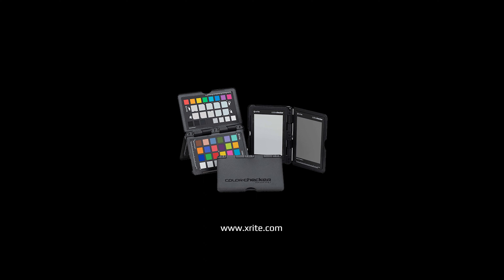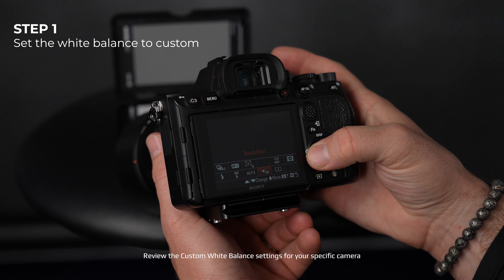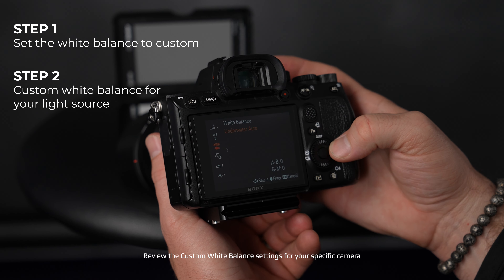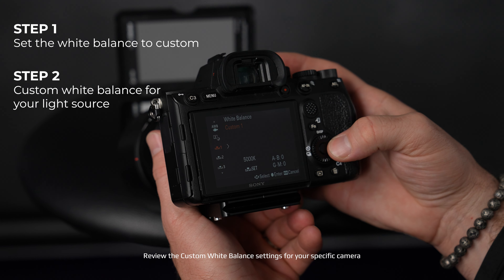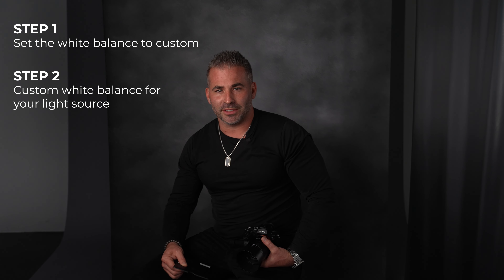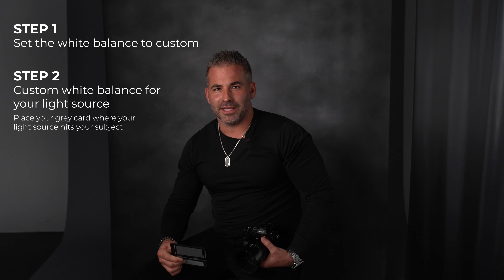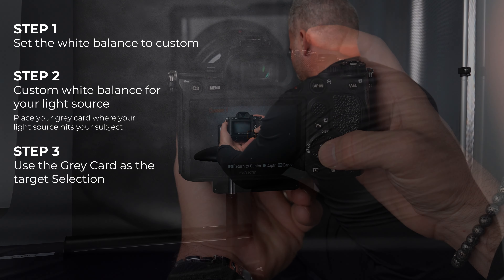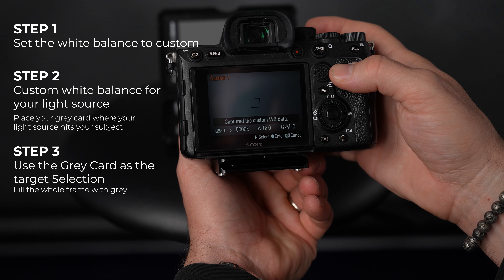LVL Up Training - Custom White Balance